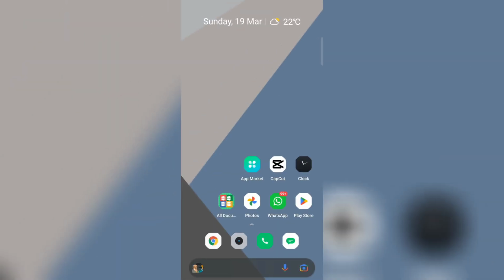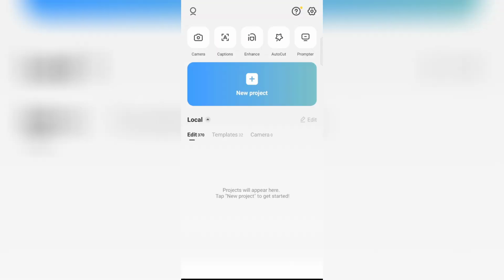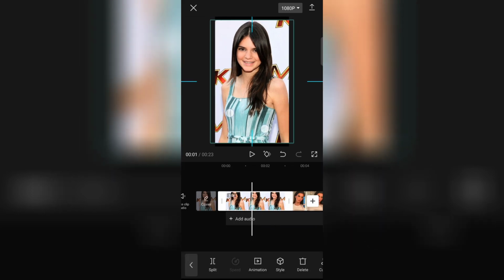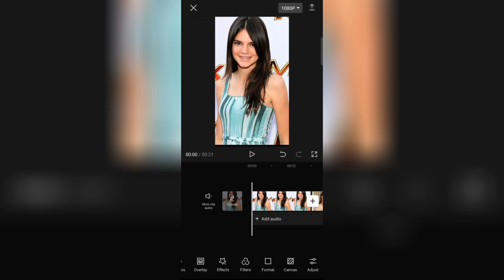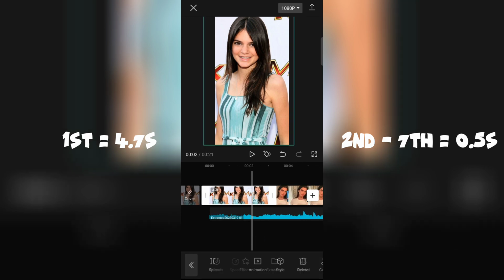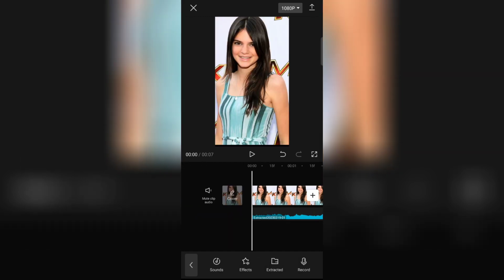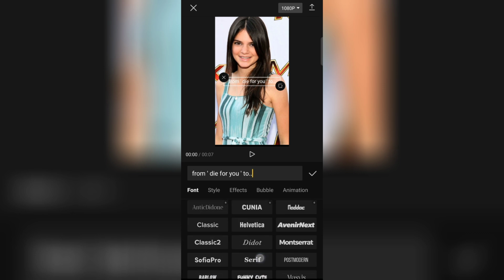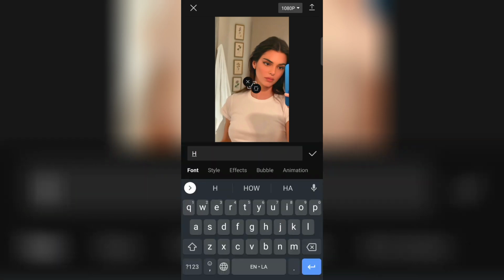From Die for you to heartless tutorial | yildizmetehann original audio reel trend tutorial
Keywords searches:

from Die for you to heartless trend
from die for you to heartland tutorial
die for you to heartless tutorial
die for you to heartless reel trend tutorial
from Die for you to heartless reel tutorial
yildizmetehann original audio reel trend tutorial
yildizmetehann reel trend tutorial
maxwilliamlewis original audio reel trend tutorial
maxwilliamlewis reel trend tutorial
new Instagram reel trend
new trending Instagram
new trend
new tiktok trend